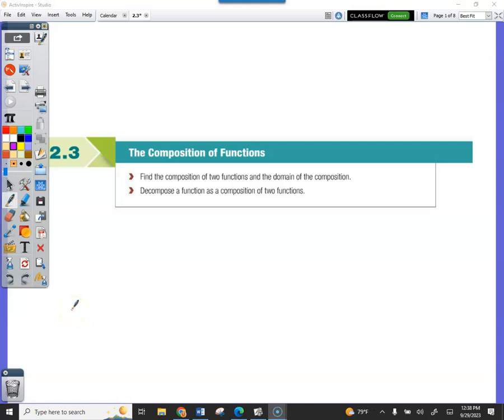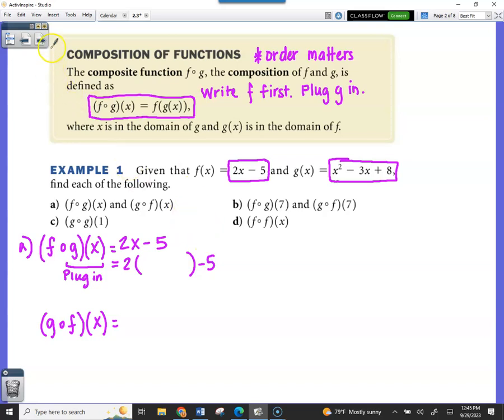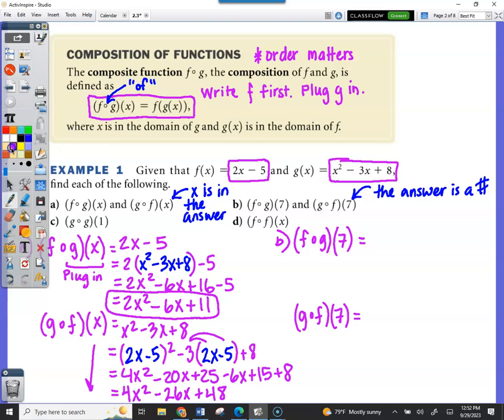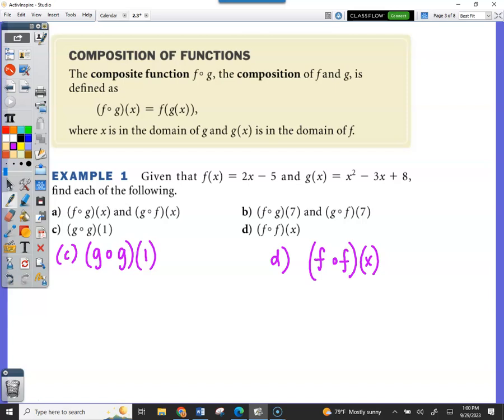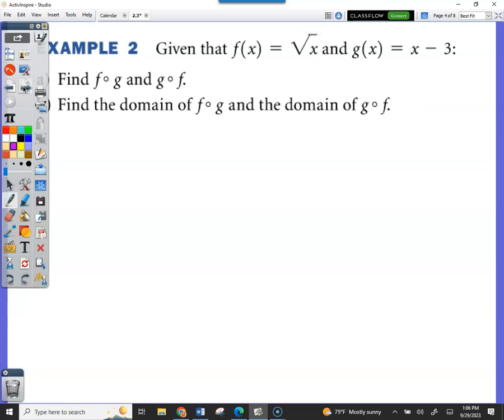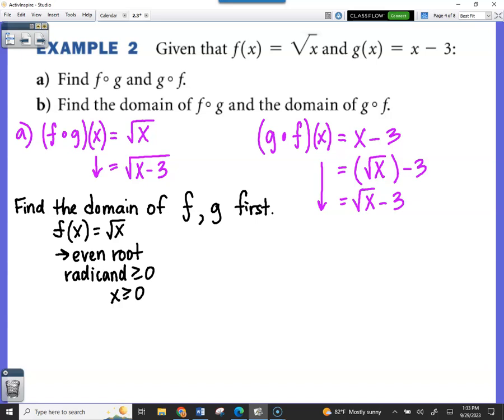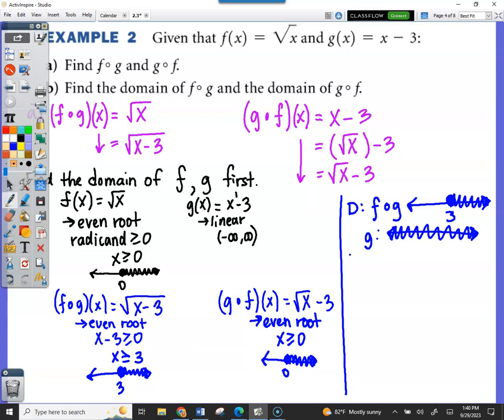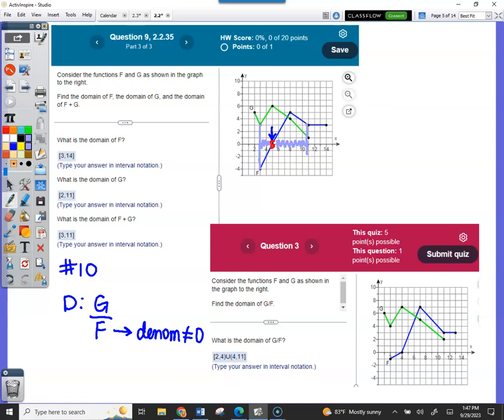MATH 1111 2.3 Composition of Functions